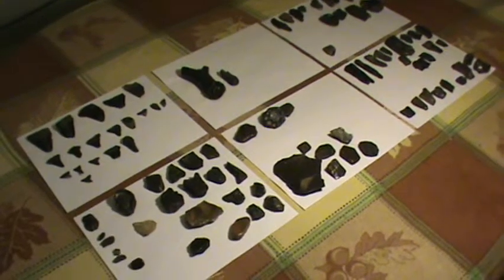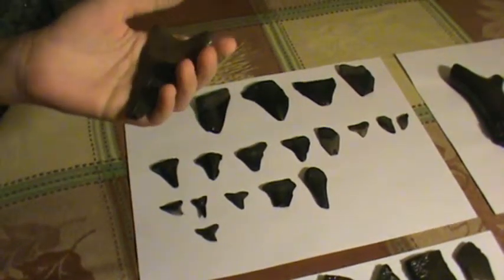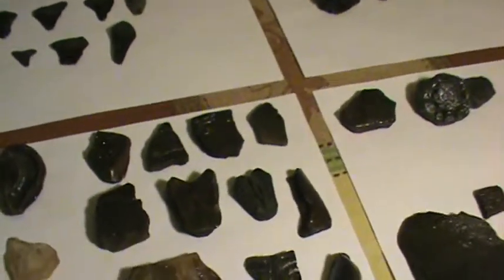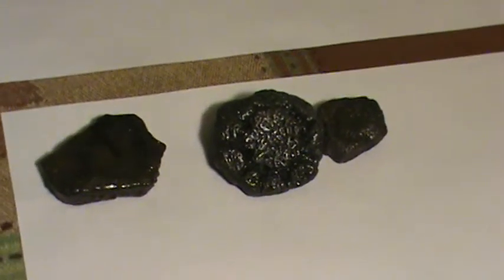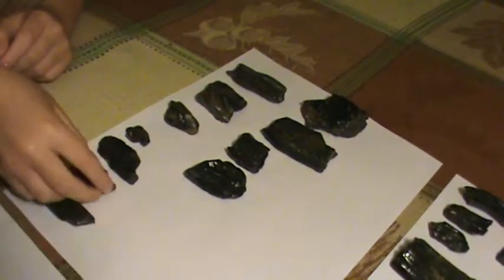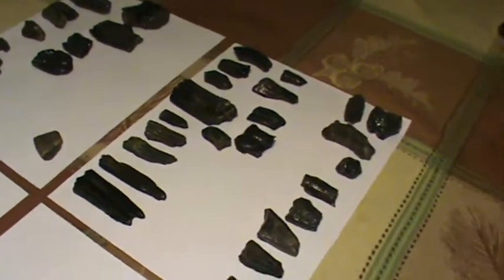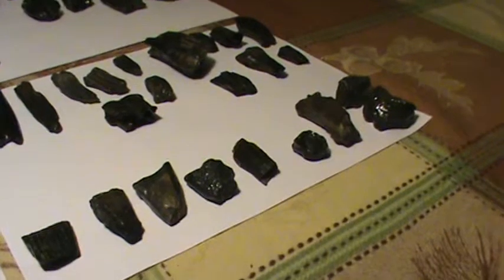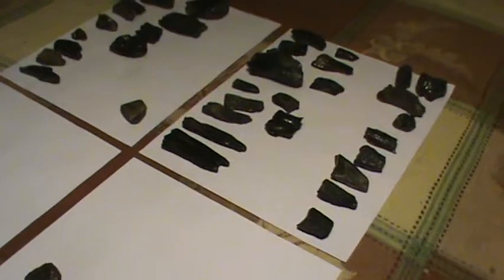Peace River Fossils 1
Collecting fossils from the Peace River at Brownville, Florida.  2012